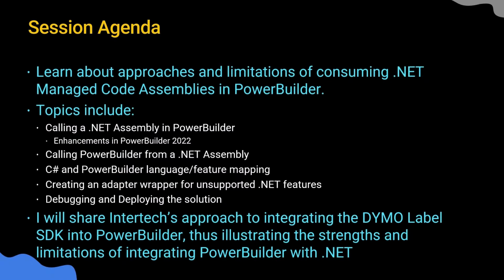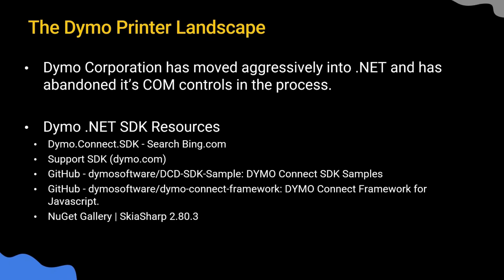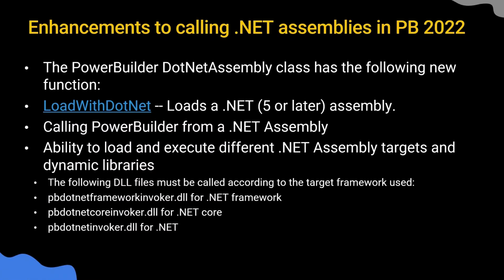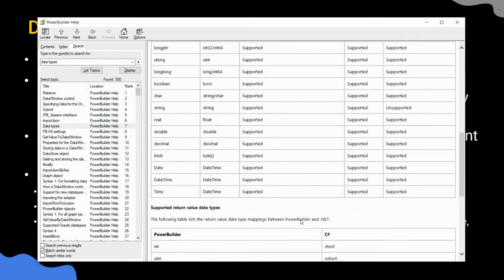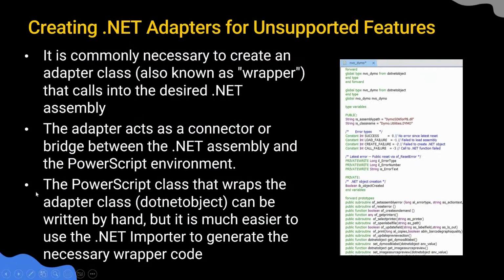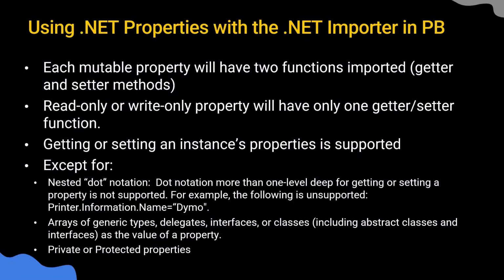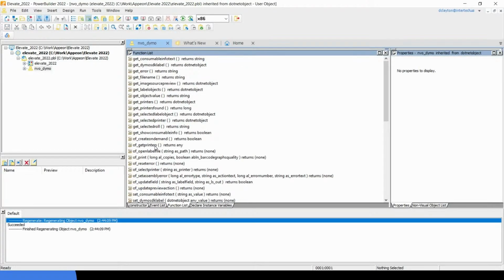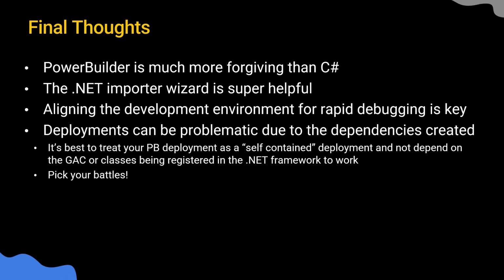Solving Thorny .NET Integration Issues with PowerBuilder 2022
Learn about the approaches and limitations of consuming .NET Managed Code Assemblies in PowerBuilder. In this case from our consulting files, Intertech recently developed a Dymo label printer API wrapper adapter for PowerBuilder using Dymo’s next generation printer APIs. Dymo recently deprecated it’s COM solution and instead offers a .NET framework API called the DYMO Label SDK, which is relatively complex and difficult to consume in PowerBuilder when compared to the COM predecessor. Topics covered include: Calling a .NET Assembly in PowerBuilder, C# and PowerBuilder language feature mapping, creating an adapter wrapper for unsupported .NET features, deploying the solution and debugging the solution. We will also share our basic approach to integrating the DYMO Label SDK into PowerBuilder, thus illustrating the strengths and limitations of integrating PowerBuilder with .NET.